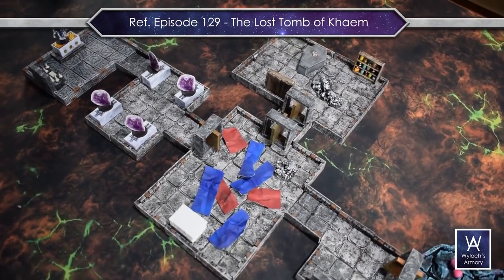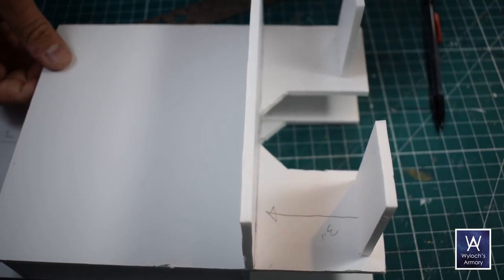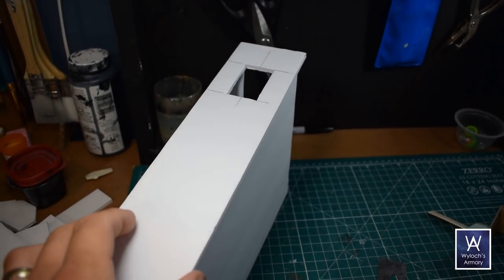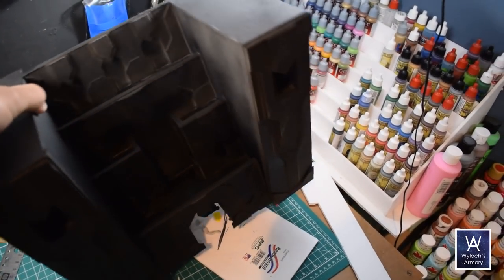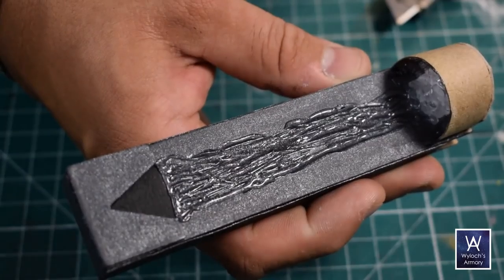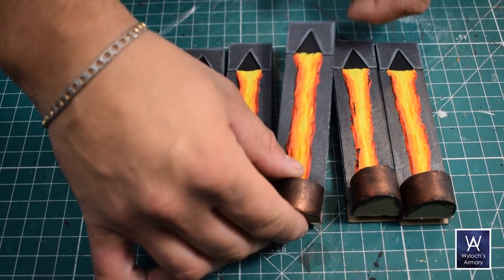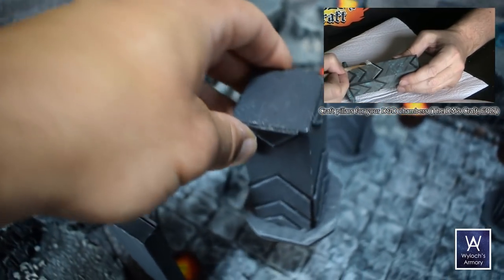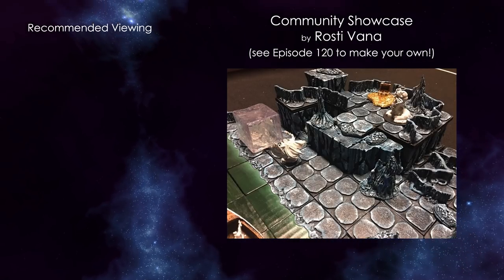Hold of the Deepking from Out of the Abyss - Dungeons and Dragons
Scratch-building the Hold of the Deepking from Out of the Abyss (Dungeons & Dragons).